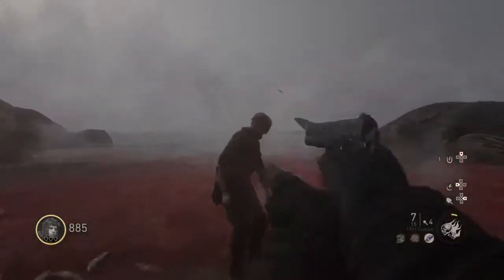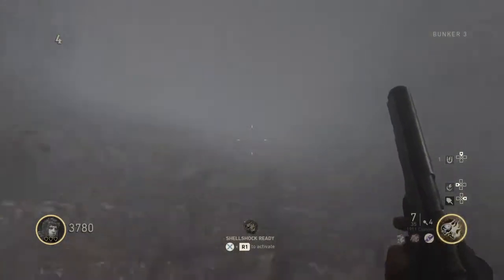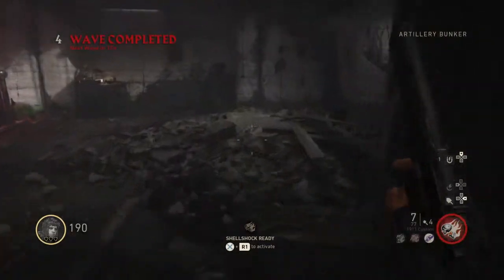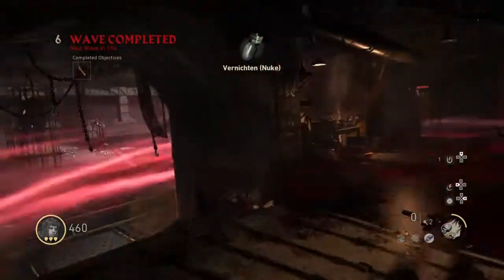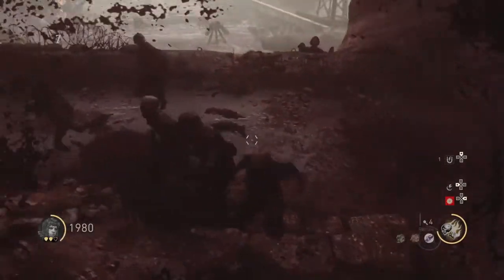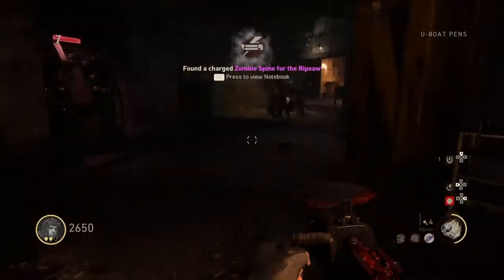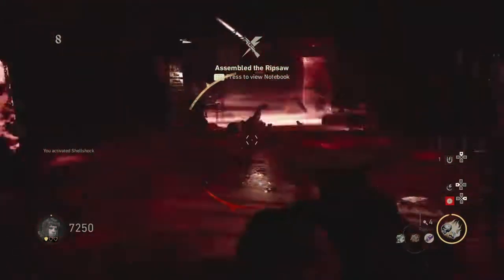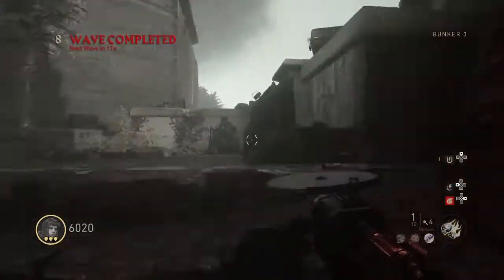The Darkest Shore Ripsaw Wonder Weapon Build and upgrade guide